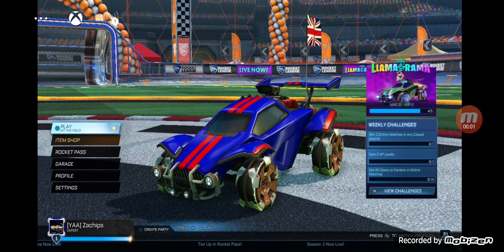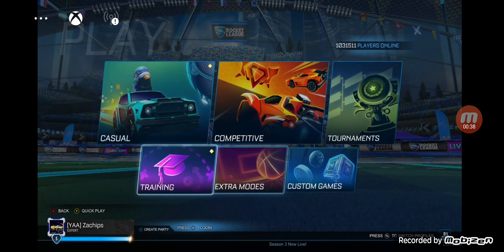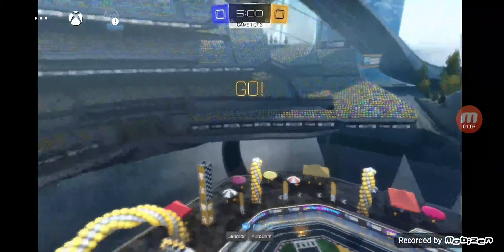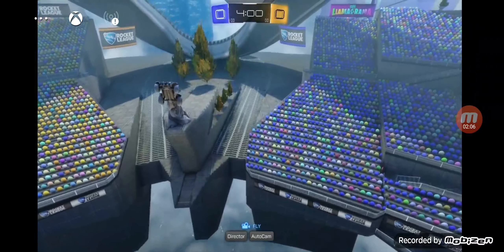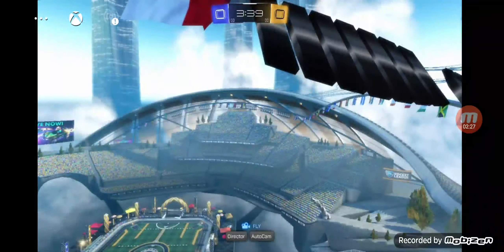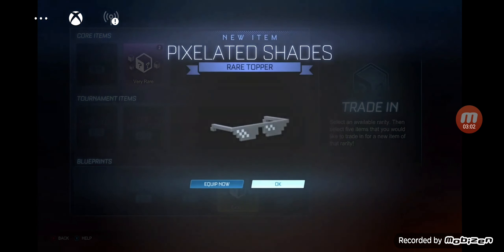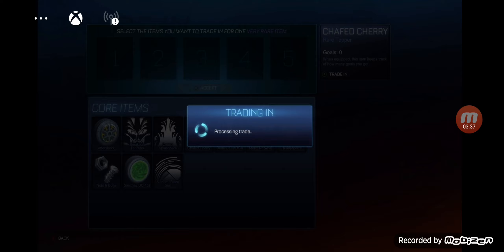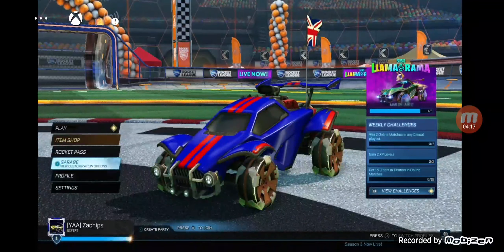ROCKET LEAGUE SEASON 3 IS HERE!!! NEW CIRCUIT MAPS AND TRADE IN FEATURE!